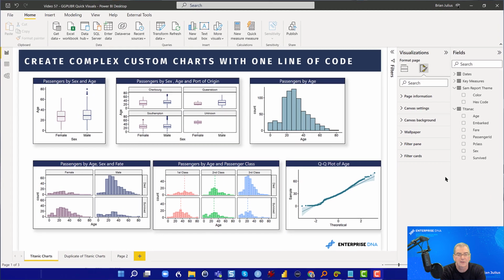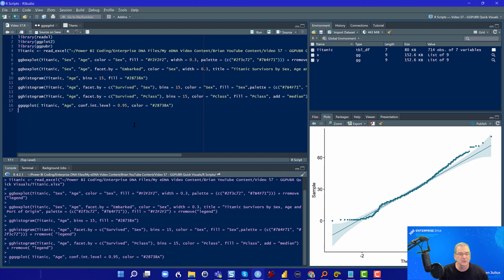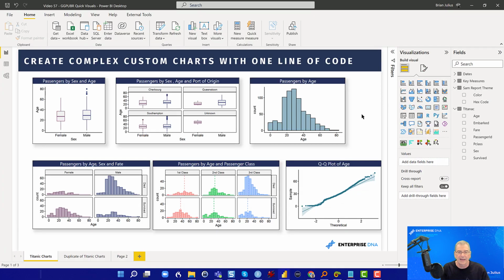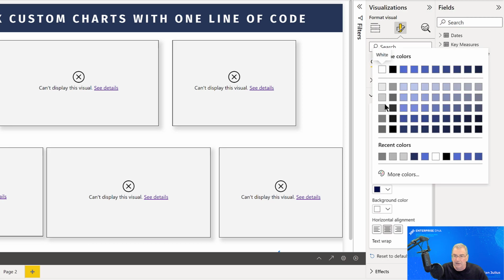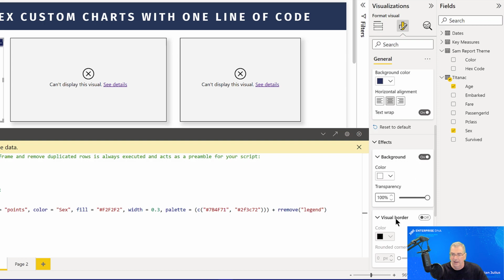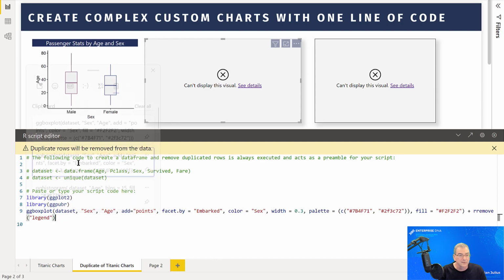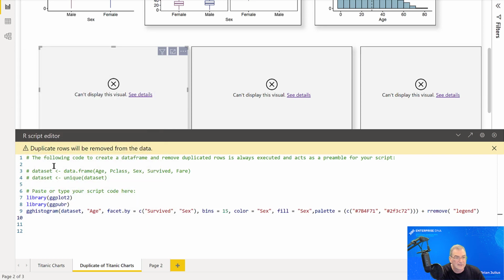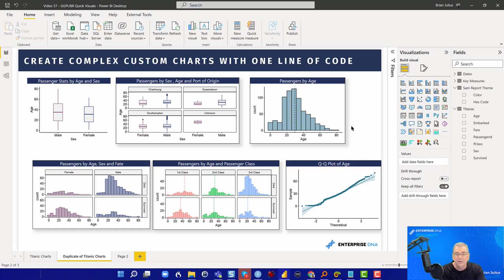How To Create Complex Visuals In Power BI With A Single Line Of Code Using R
In today's video, Brian continues his discussion of "speed build" techniques for creating great-looking custom visuals incredibly quickly.

While the first video focused on SVG visuals, the technique discussed today involves the use of R visuals, specifically the GGPUBR package, which can be used to create complex visuals difficult to do in any other way, using just a single simple line of R code.

Video Details
00:00 Introduction
02:29 R packages
04:41 Data set
06:25 Box plot 1
11:18 Box plot 2
11:58 Histogram 1
13:20 Histogram 2
13:57 Histogram 23
14:44 Q-Q plot